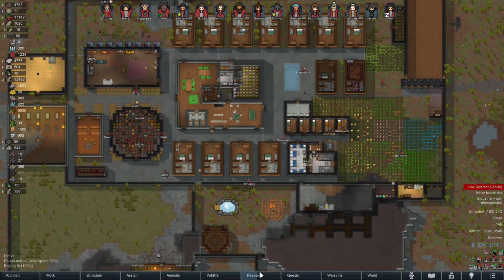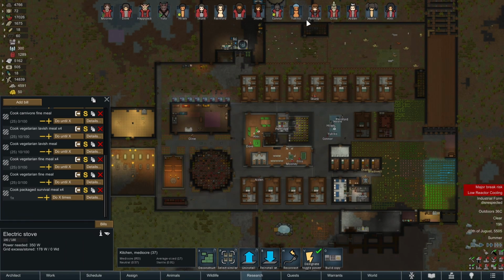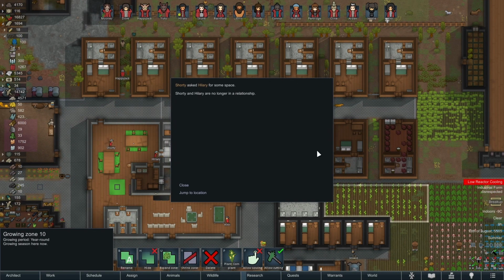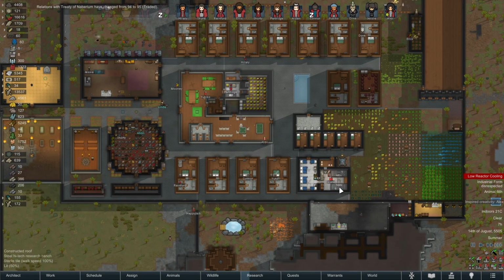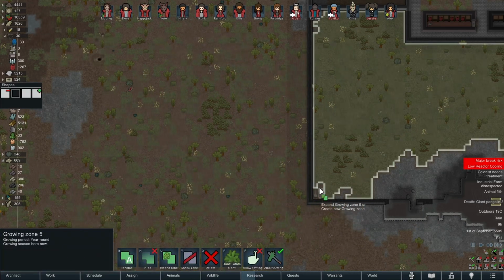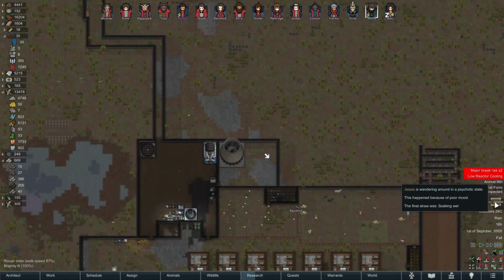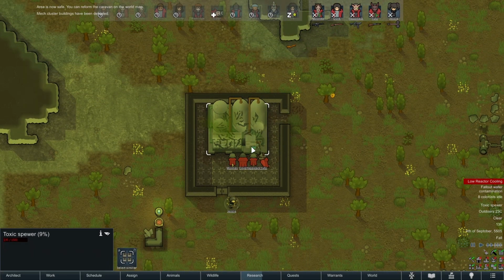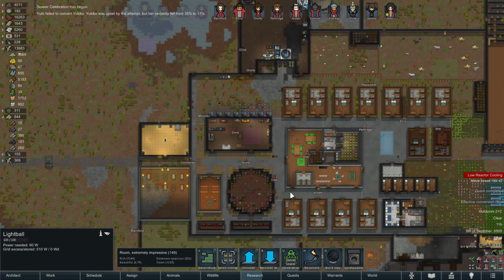Rimworld Pawnmorpher ep 28, Powering up the reactor.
Welcome to episode 28 of Pawnmorpher. After careful consideration I have decided to disable the random research mod in order to get into the pawnmorpher fun a little faster. Also I have decided on the end condition of this lets play.

Mod list:
Harmony
by Brrainz

BetterLoading
by Samboy063

Eccentric Tech - Core
by Aelanna

by Orion, Sarg Bjornson, legodude17, erdelf, sumghai, ISOREX, Oskar Potocki, XeoNovaDan, Kikohi

Prepare Moderately
by Lakuna

by erdelf

HugsLib
by UnlimitedHugs

Mod Manager
by Fluffy

Replace Stuff
by Uuugggg

Misc. Training
by Haplo_X1

Metal Don't Burn (UNOFFICIAL 1.3 PATCH)
by Chris_

Mad Skills
by Ratysz

JecsTools
by jecrell

[BETA] Simple Warrants
by Cleverics, Taranchuk

Pawnmorpher
by Iron Wolf, The Phoenix, Yap

RimBees
by Sarg Bjornson and Ben Lubar

Infinite Reinforce
by ㅇ

Allow Tool
by UnlimitedHugs

Auto-Cut Blight
by Razor 2.3

BetaTraps
by Dorely

by falconne

Blueprints
by Fluffy

Camera+
by Brrainz

CleaningArea
by Hatti

Combat Readiness Check (Continued)
by Mlie

Defensive Positions
by UnlimitedHugs

Designator Shapes
by Merthykins

by Dubwise

by FrozenSnowFox

Dubs Rimatomics
by Dubwise

1.3 - Imprisonment On The Go! (Make Pawns Prisoners Without Beds)
by AgentBlac

Eccentric Extras - Angel Hairs
by Aelanna

Eccentric Tech - Advanced Shields
by Aelanna

Eccentric Tech - Angel Apparel
by Aelanna

Eccentric Tech - Foxy's Armory 2.0
by Aelanna

[KV] Faction Control
by Kiame Vivacity

[SR]Factional War
by Shadowrabbit

by FrozenSnowFox

[D] Ignorance Is Bliss
by GwinnBleidd

ItemListSelector
by InsertKey

More Planning 1.3
by Reisen

[KV] More Trait Slots
by Kiame Vivacity

Mortar Accuracy
by Hob Took, patrick_dev

Mountain Miner (Continued)
by Mlie, Specter

[FSF] No Default Shelf Storage
by FrozenSnowFox

by Jellypowered

No Lazy Doctors
by JBloodthorn

by Uuugggg, Mehni

Plasteel Surgery (Continued)
by Mlie

Quality Cooldown
by dninemfive

[RF] Rational Romance (Continued)
by Mlie, shrumbo

Realistic Rooms [1.3]
by Scherub

RimForge
by Epicguru

RunAndGun
by roolo

Semi Random Research
by Captain Muscles, PrissDimmieBana

by SheiFoxy, Annathesa

by Targhetti

Simple sidearms
by  PeteTimesSix

Skilled Stonecutting [1.3]
by Scherub

Small Shelf
by Proxyer

Smarter Construction
by Hultis

Smarter Deconstruction and Mining
by legodude17

Snap Out!
by Weil

Standalone Hot Spring
by balistafreak

Tech Advancing
by GHXX

Tilled Soil
by Sam_

by Kiame Vivacity

Vanilla Animals Expanded — Endangered
by Sarg Bjornson, Erin, Oskar Potocki, Taranchuk

Vanilla Weapons Expanded - Non-Lethal
by Oskar Potocki

Wall Light
by Murmur

Yayo's Combat 3 [Adopted]
by Ogliss, YAYO

Vanilla Outposts Expanded
by Oskar Potocki, Kikohi, legodude17, and Chowder

Trade UI Revised
by Hob Took

One bed to sleep with all
By Densevoid

By lilwhitemouse

Deep Storage Plus (Continued)
By Mlie

By Syrchalis